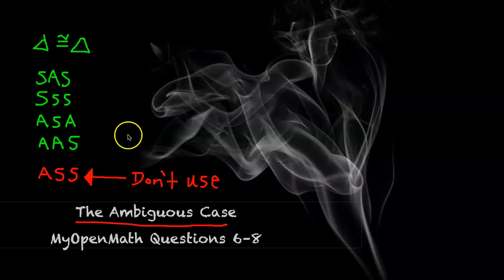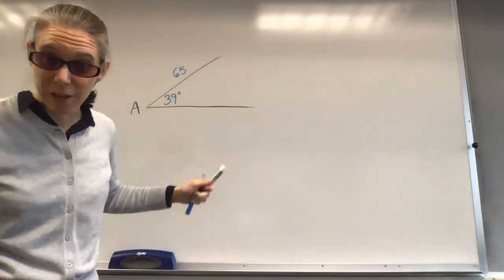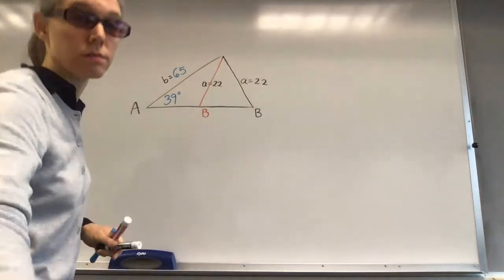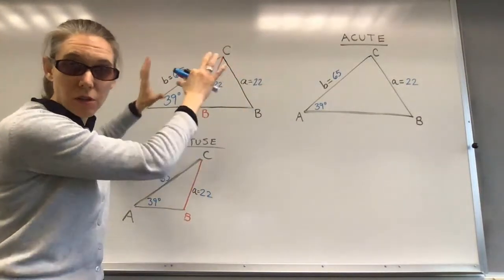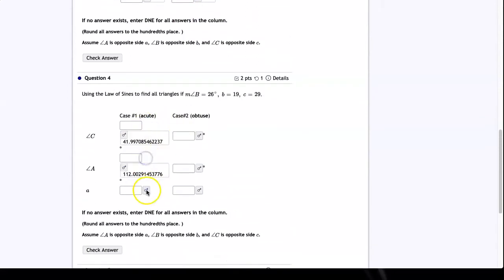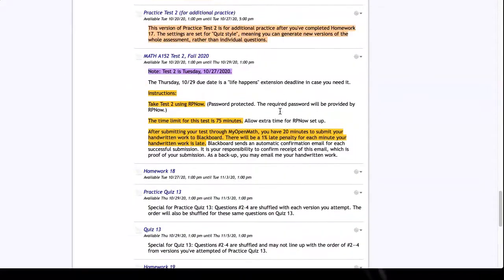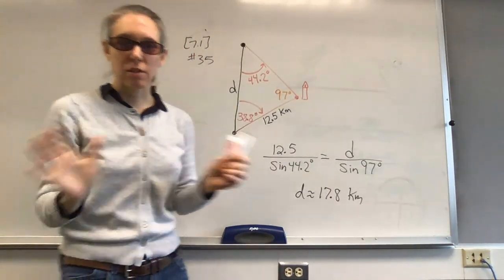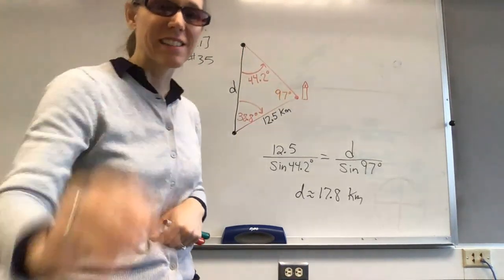Trigonometry Lecture 18 Part 2: 7.2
Lecture Date: 10/29/2020 (recorded on 10/20/2020)
Instructor: Donna Langley, M.S.
Mat-Su College